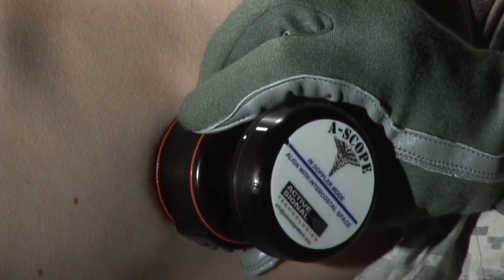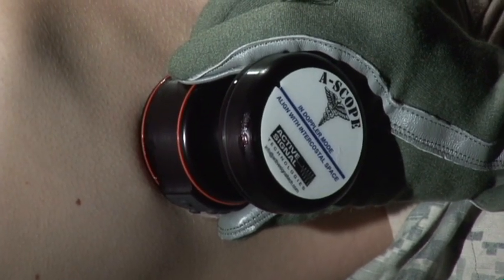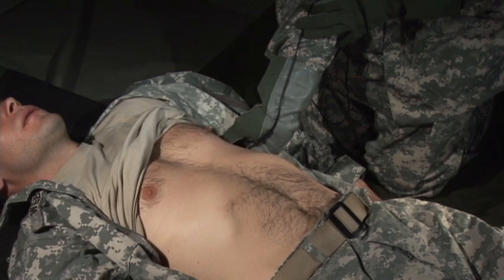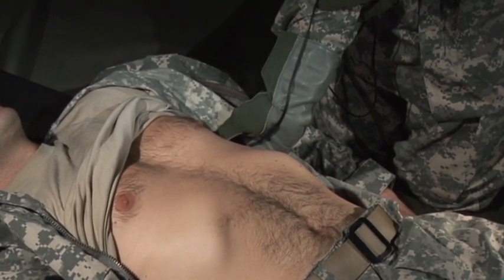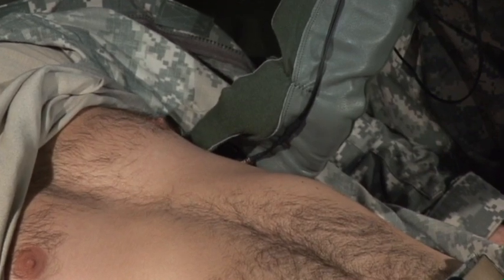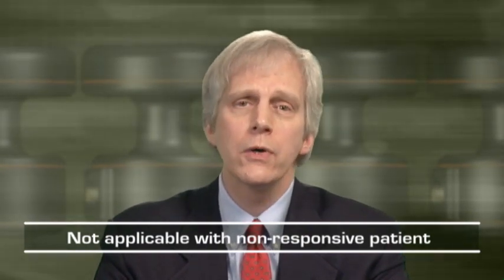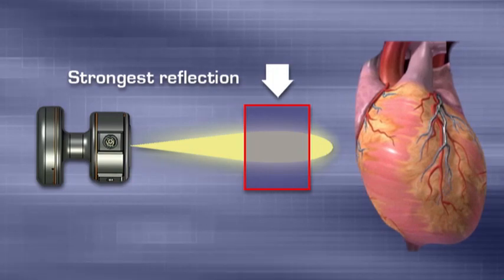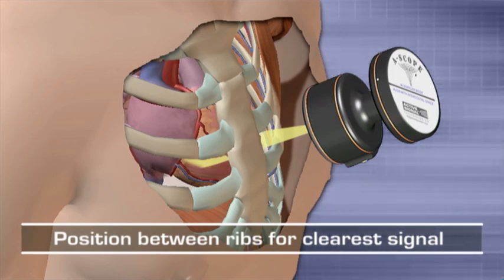ASCOPE Dual Mode Stethoscope Training - The Ahern Group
Segment of video training package for the US Army on the use of the Active Signal Technologies ASCOPE acoustic and Doppler stethoscope for use in high noise combat environments.